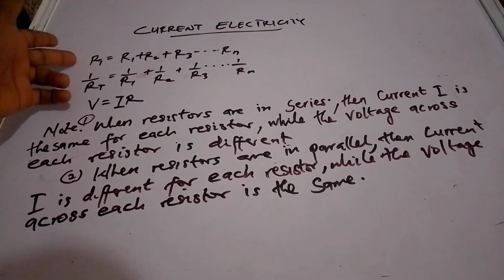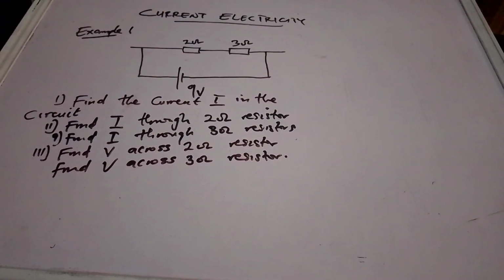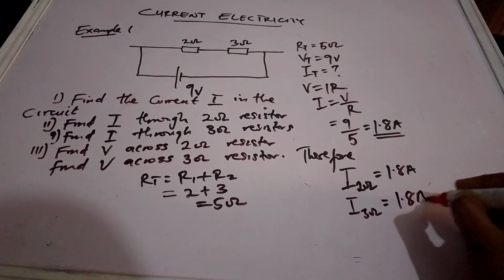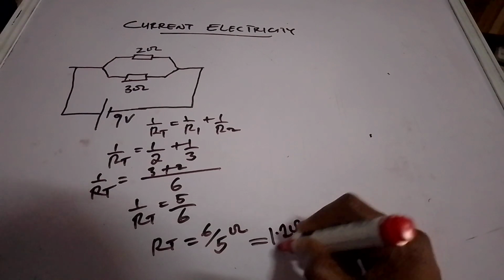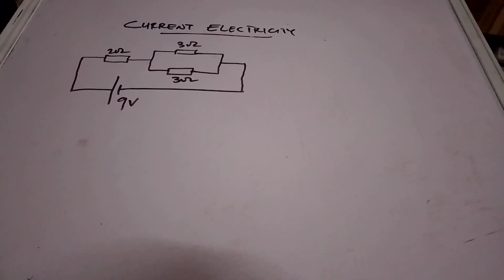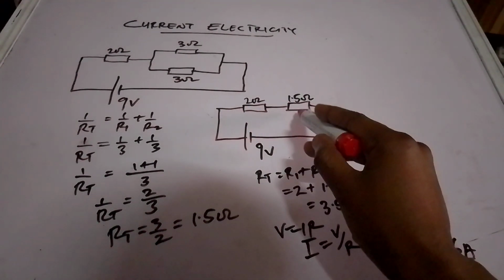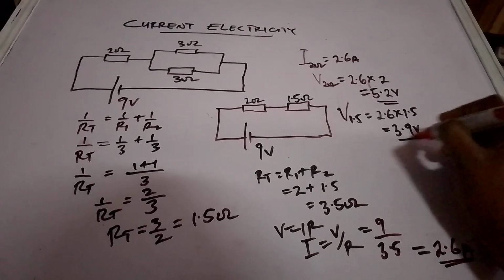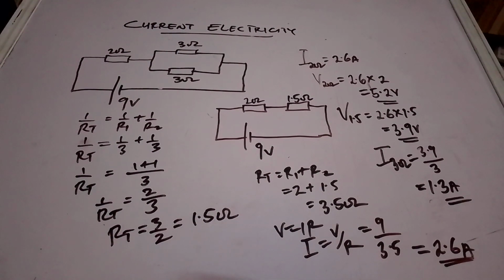CURRENT ELECTRICITY 4: OHM'S Law APPLICATION IN SERIES & PARALLEL CIRCUIT CONNECTION OF RESISTORS.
This video explains the application of Ohm's law in any given circuit of series and parallel arrangement of resistors.